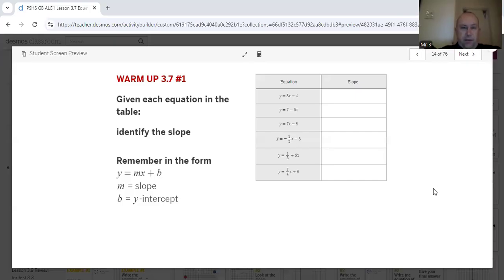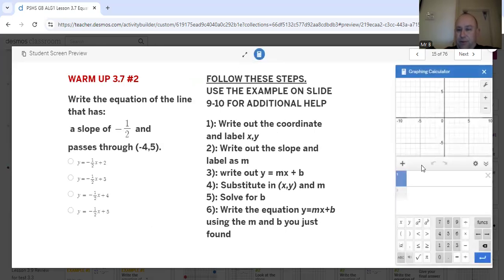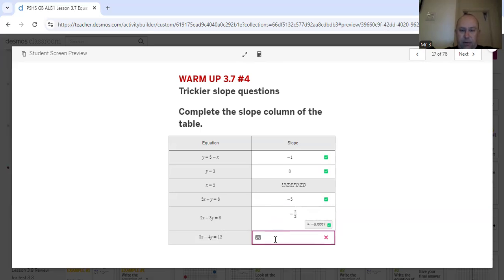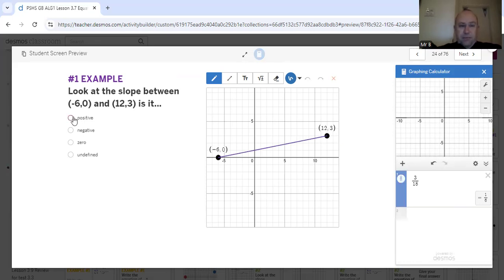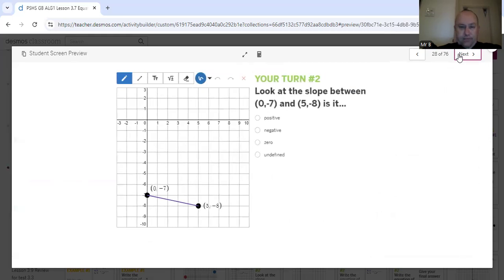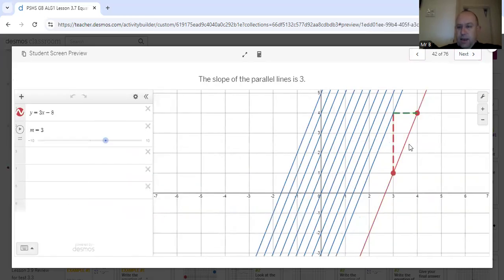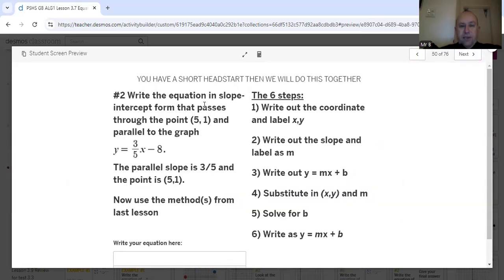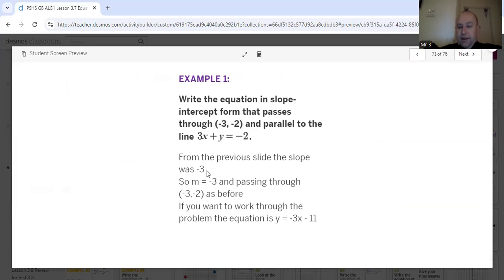ALG1 Lesson 3.7 Parallel Lines NEW FOR 24-25